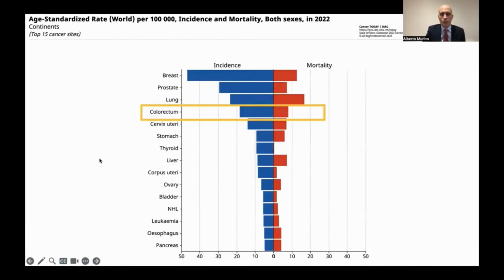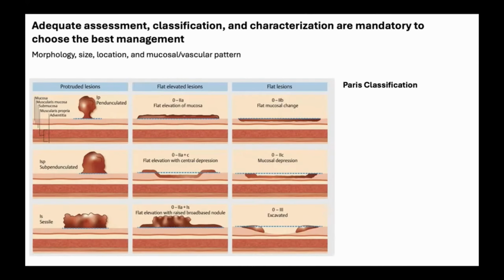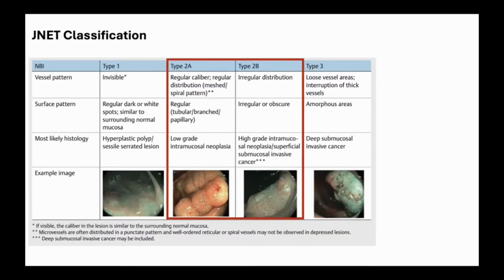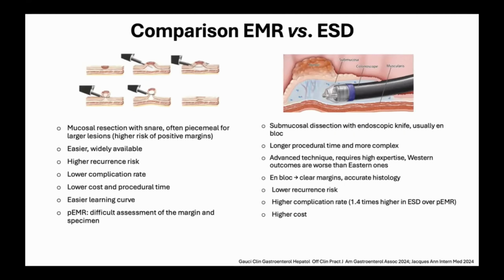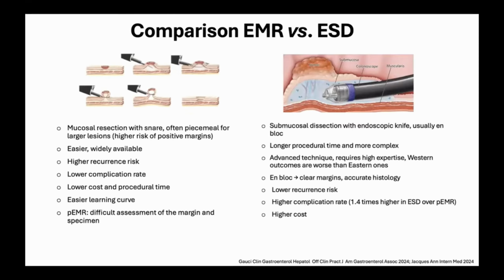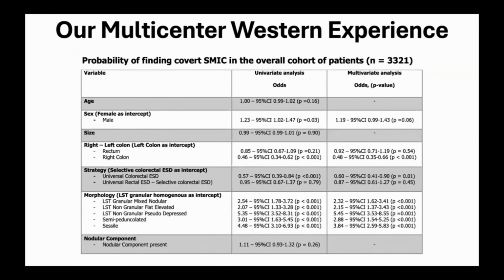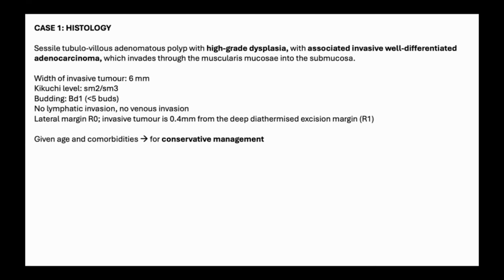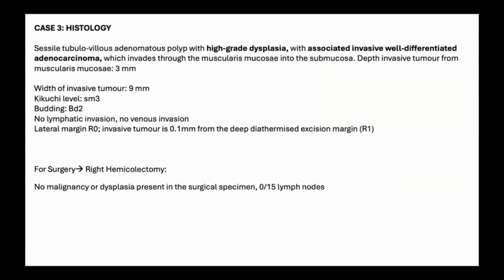From Inspection to Action: Using Endoscopic Prediction of Submucosal Invasion To Guide EMR vs. ESD?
Choosing between EMR and ESD starts long before the resection — it starts with the endoscopic assessment. In this talk, we explore how careful evaluation of lesion morphology, surface pattern, and pit pattern can help predict the depth of submucosal invasion and guide the decision between endoscopic mucosal resection (EMR) and endoscopic submucosal dissection (ESD). Dr. Alberto Murino at IGCC 2025